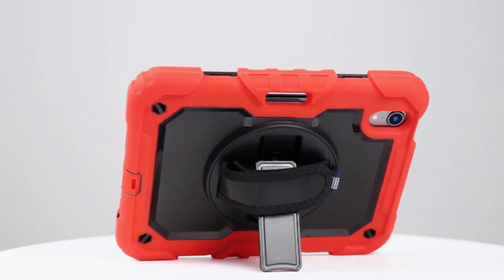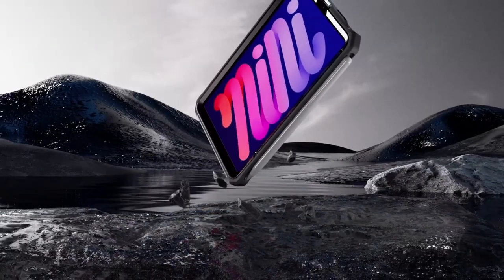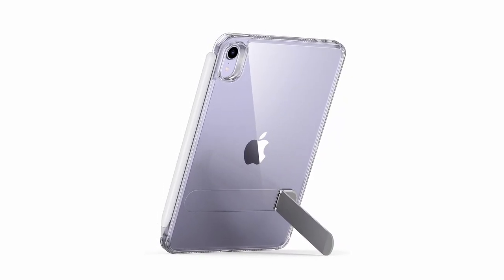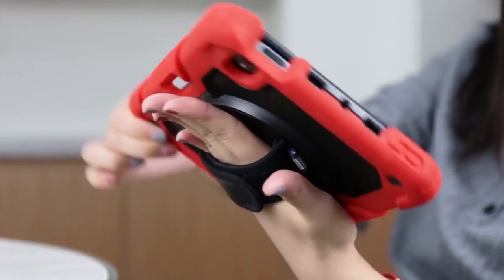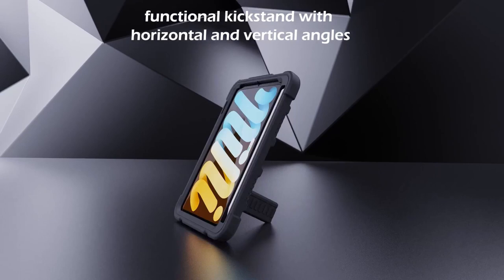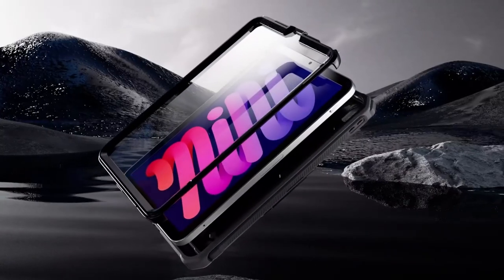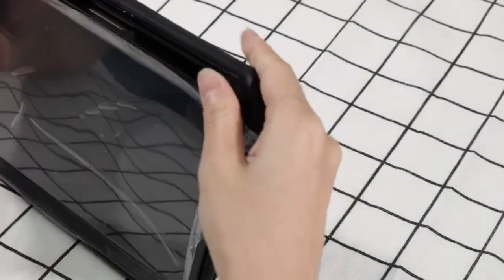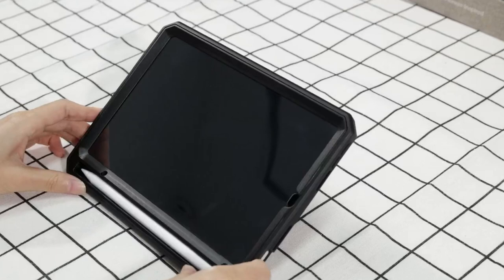Top 5 Best iPad Mini 7 A17 pro Kickstand Cases!🔥🔥✅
Welcome beautiful people, Let's talk about the best ipad mini 7 A17 pro kickstand cases! I have made a list of the best ipad mini 7 A17 pro kickstand cases which will help you decide which one to choose.

Quick Links:✔
   introduction 0:00

I have prepared this video guide for the best ipad mini 7 A17 pro kickstand cases to give you the ins and outs to help you make the right choice. So let's get started.
For iPad Mini 7 A17 Pro users seeking hands-free convenience and reliable protection, a kickstand case is an ideal solution. Kickstand cases are designed to provide sturdy support, allowing you to comfortably watch videos, participate in video calls, or work on tasks without holding your device. They also offer comprehensive protection against drops, scratches, and everyday wear. With various adjustable angles, these cases enhance both viewing and typing experiences. Lets explore the top kickstand cases available for the iPad Mini 7, combining durability, functionality, and style to fit your everyday needs.
The ESR Boost case for iPad Mini 7 offers a perfect blend of functionality and protection.
The SEYMAC Stock Case for iPad Mini 7 provides superior protection and unmatched convenience, perfect for both work and play.
The Azzsy Case for iPad Mini 7 is a perfect combination of protection and convenience.
The Fintie Case for iPad Mini 7 offers top-notch protection and versatility, thanks to its patented Magic Ring 360° rotating design.
The Soke Case for iPad Mini 7 provides excellent all-around protection with its multi-layered hard PC back and flexible TPU bumper, guarding against accidental drops, bumps, and scratches.

AllCasesHere is a participant in the Amazon Services LLC and other affiliate Associates Program, an affiliate advertising program designed to provide a means for sites to earn advertising fees by advertising and linking to Amazon and other platforms. As an Associate, I earn from qualifying purchases.